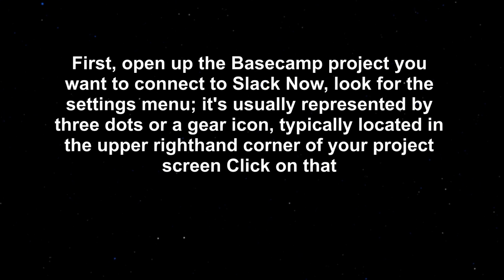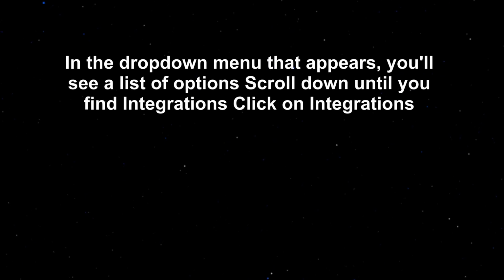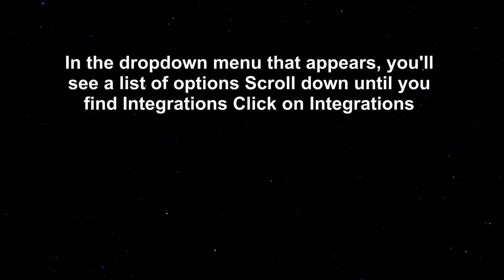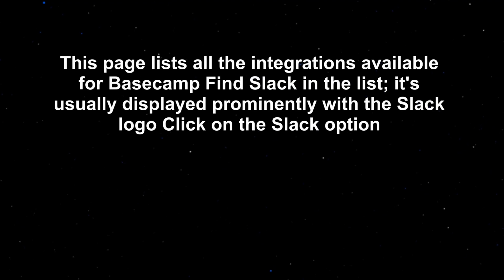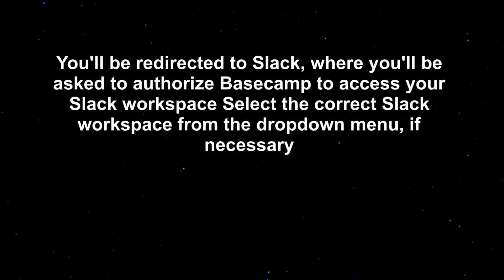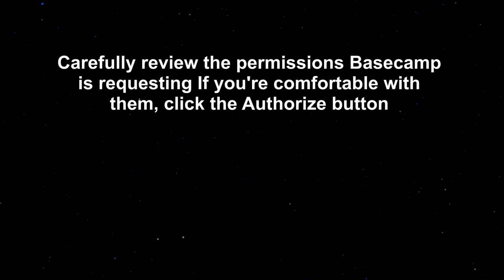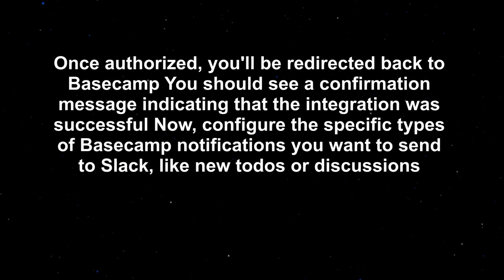How to Integrate Basecamp and Slack Together - KevinHowTo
How to Integrate Basecamp and Slack Together details the process of connecting Basecamp and Slack, facilitating seamless communication and collaboration across both platforms.

00:00 Intro
00:06 Integrate Basecamp and Slack
00:15 Open Basecamp Project
00:21 Find Integrations
00:27 Find Slack Integration
00:32 Add to Slack
00:37 Authorize Basecamp
00:45 Grant Access
00:49 Configure Notifications
00:55 Basecamp Notification in Slack